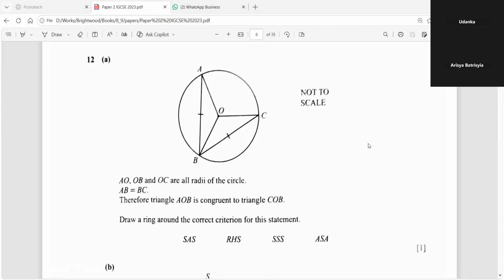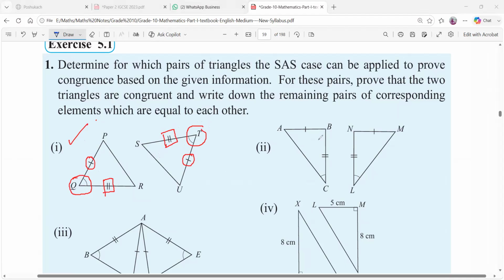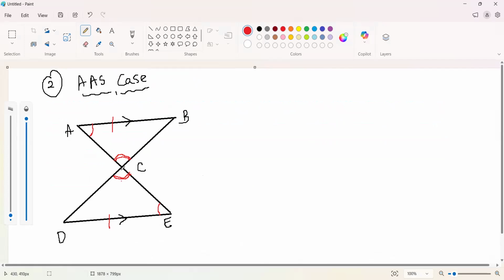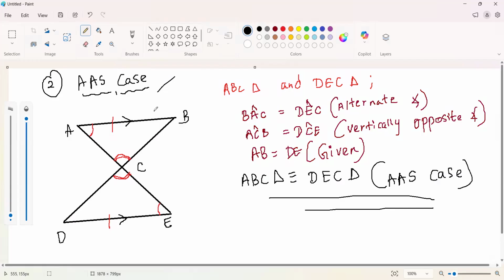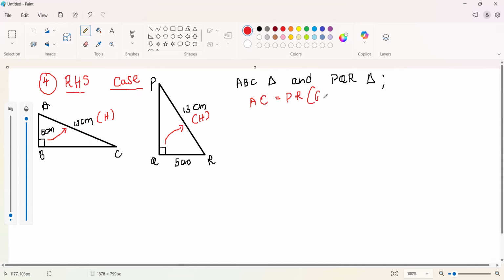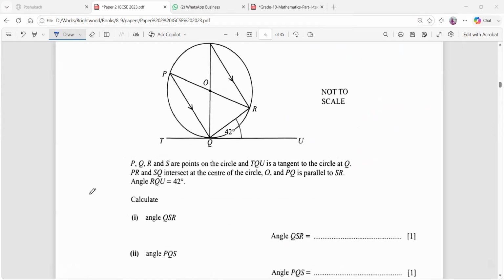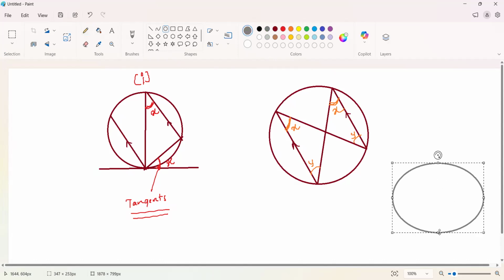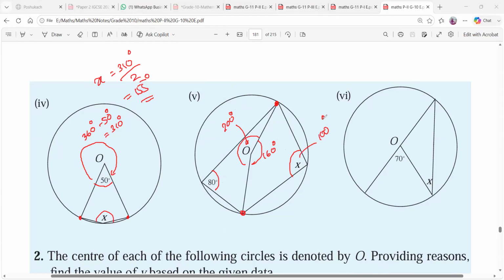2026/07/12 Cambridge IGCSE Mathematics Paper Discussion May/June 2023 [0580/21]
Here is the complete Paper Discussion and Solutions for the Cambridge IGCSE Mathematics Paper 21 from May/June 2023.

In this video, I provide step-by-step solutions for every question on the 0580/21/M/J/23 paper. We cover algebraic equations, geometric diagrams, trigonometry formulas, and more. This walkthrough is designed to help you understand the core concepts and the exact methodologies needed to score full marks in your examinations. I've also highlighted common student errors and shared test-taking strategies to boost your confidence.

Video Timestamps:
0:00 - Introduction & Paper Overview
1:10 - Section A: Arithmetic & Percentages
6:45 - Section B: Algebra & Equation Solving
14:20 - Section C: Geometry & Triangle Calculations
23:55 - Section D: Trigonometry & Circle Geometry
31:10 - Section E: Final Questions & Expert Tips
36:00 - Conclusion & Grade Boundary Advice